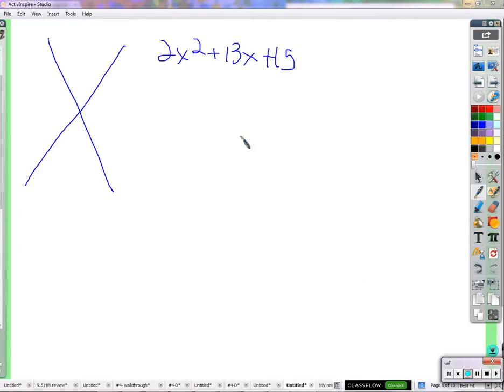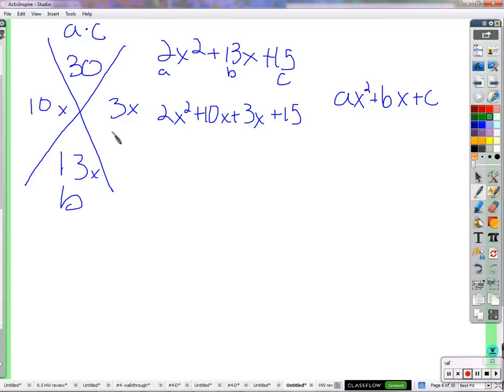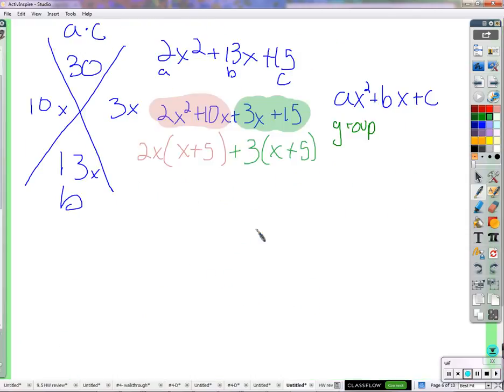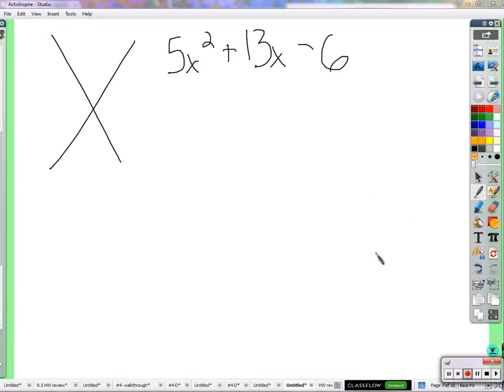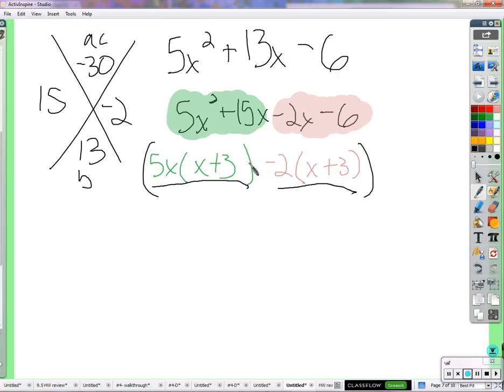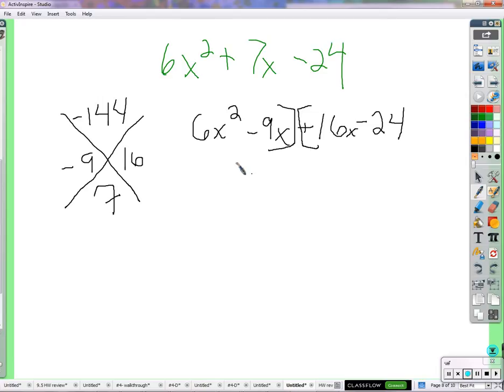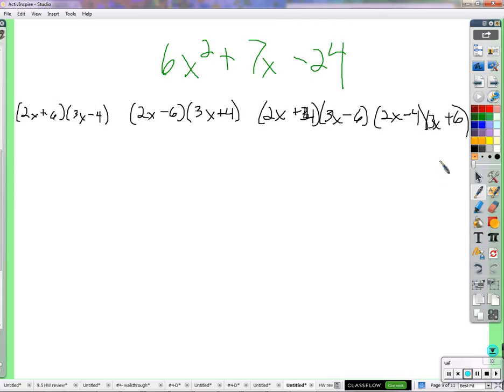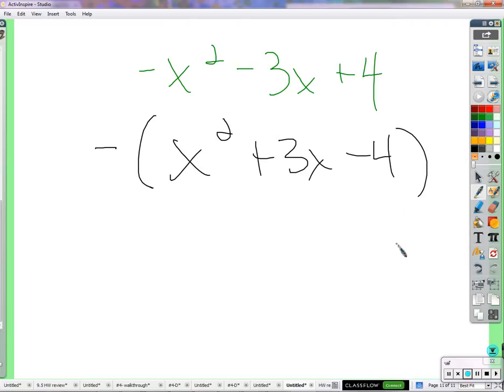Period 8B: Factoring quadratics where a is not 1 (02/18/2016)